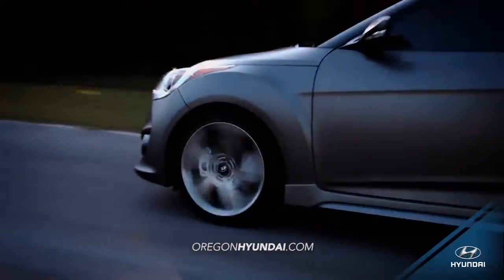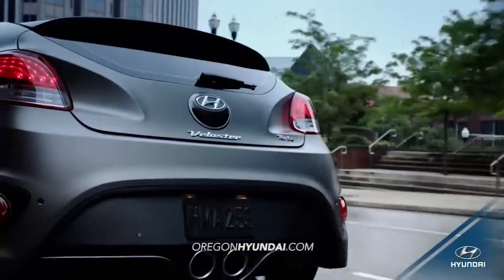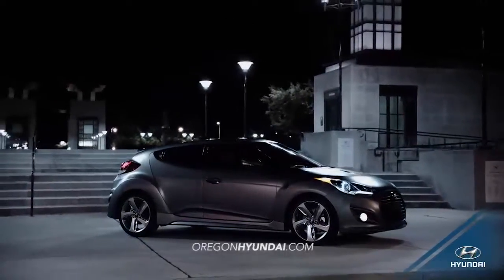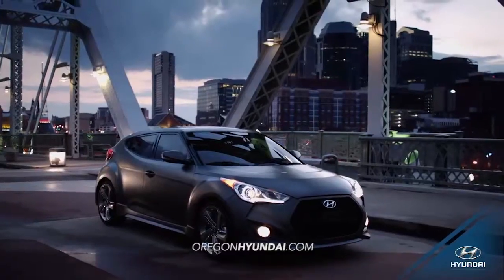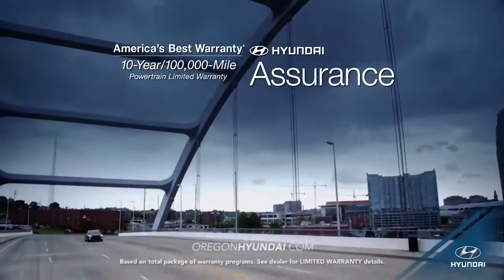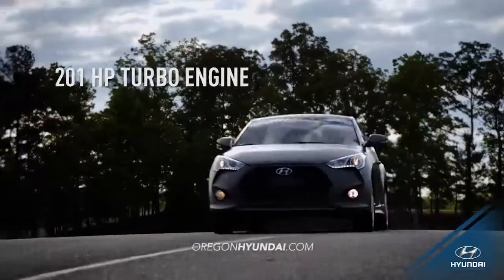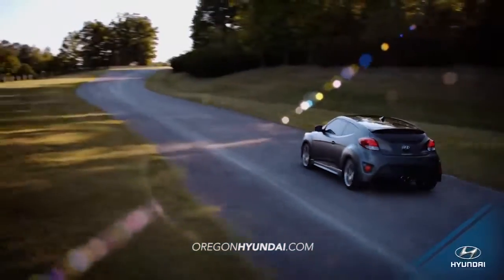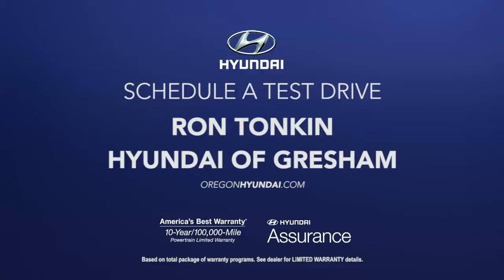hdaa ron tonkin 2016 veloster overview